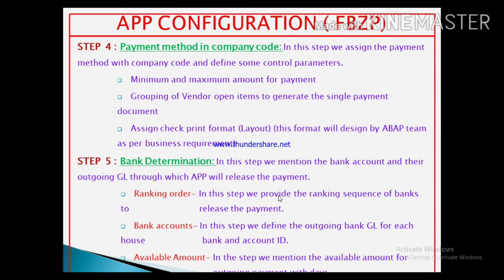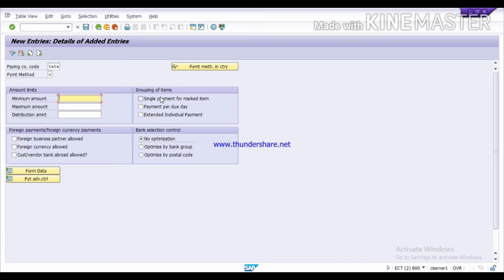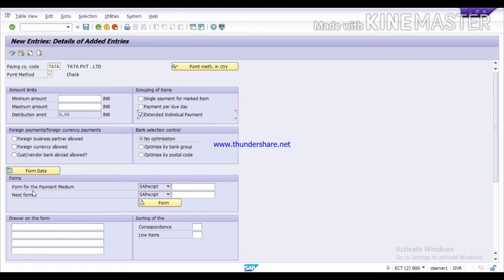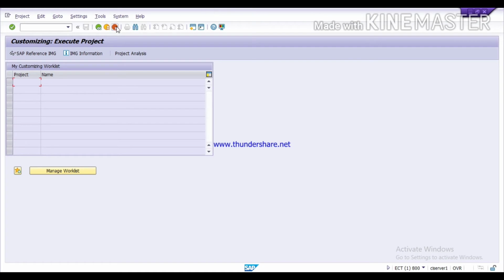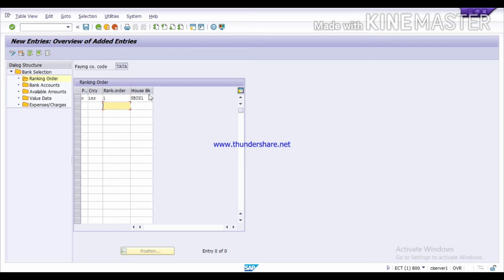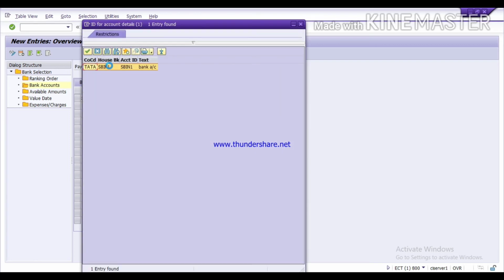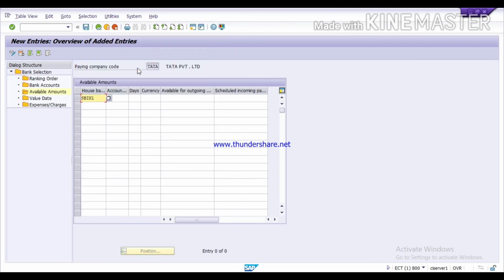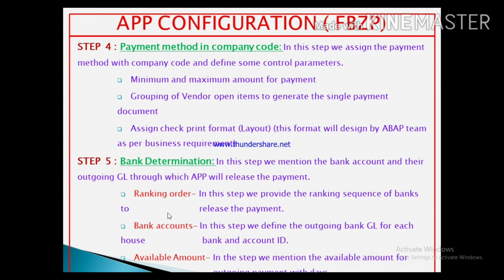SAP-FICO (Session-59) Automatic Payment Program Configuration (PART-4) || APP Configuration in SAP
Hi friends,
About this video:

In this video you will learn about (APP) Automatic Payment Program Configuration and Check Management in SAP FICO.

Queries solved:

*APP CONFIGURATION IN SAP-FICO
*AUTOMATIC PAYMENT PROGRAM  CONFIGURATION IN SAP
*HOW TO CONFIGURE APP IN SAP FI
*APP CONFIGURATION PART- 4

JMDINFO
jmdinfo